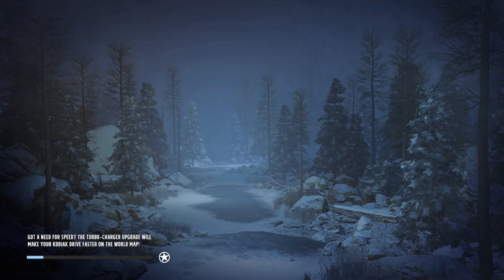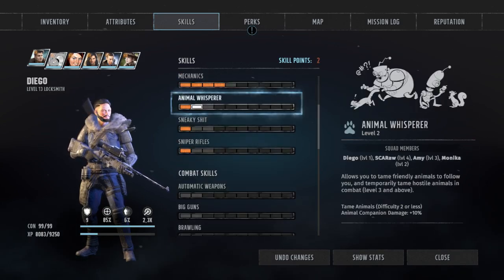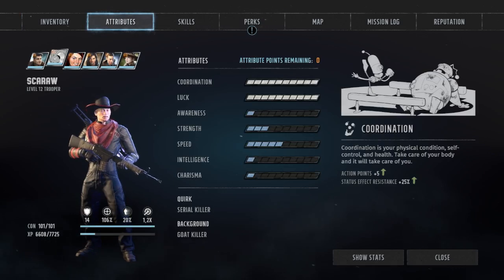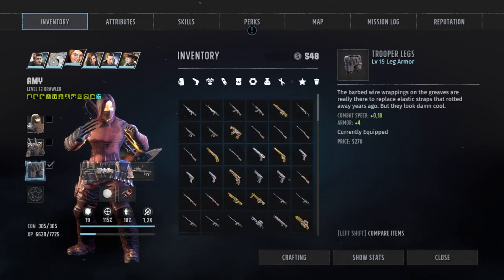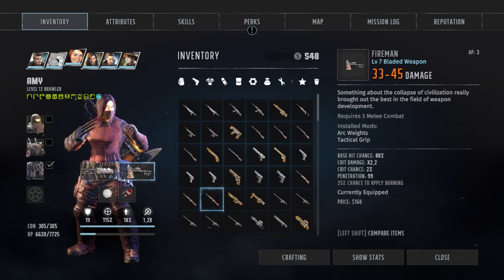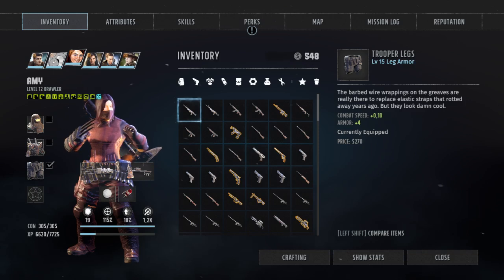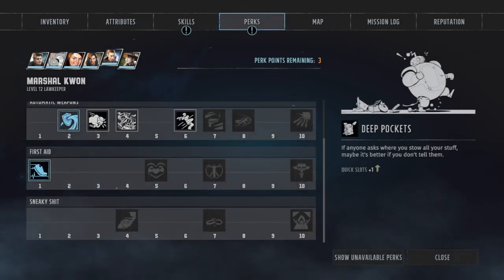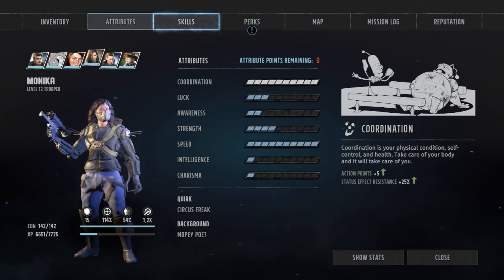Wasteland 3: Guide - how i compose my party in the game and why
me, new video